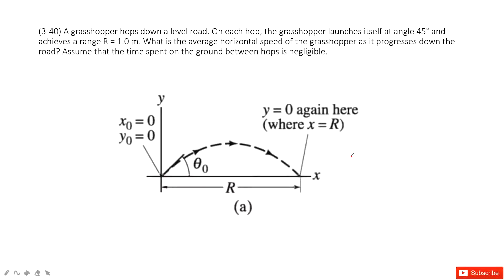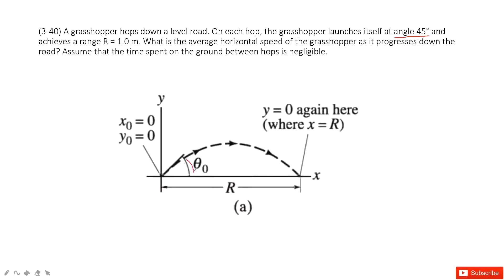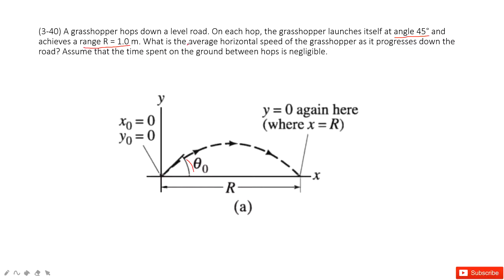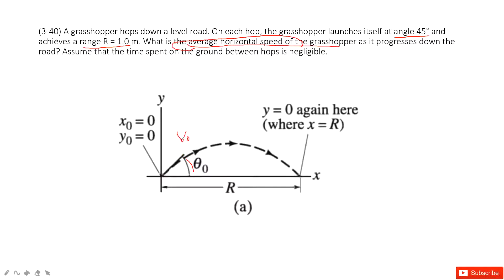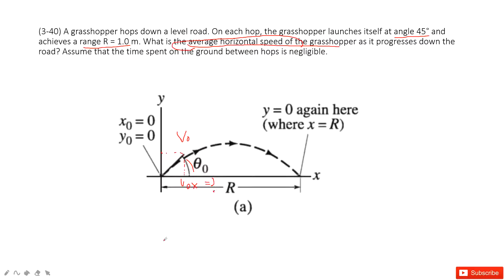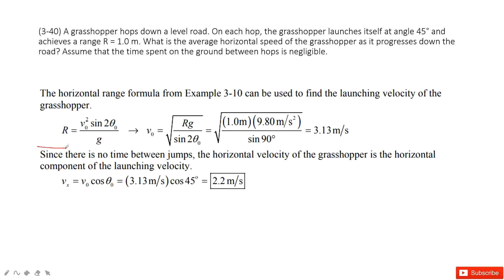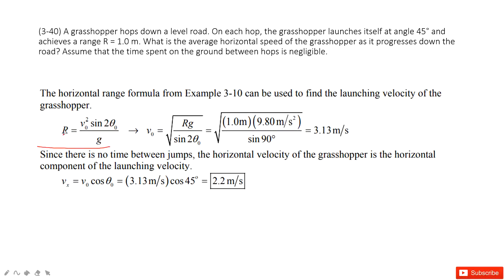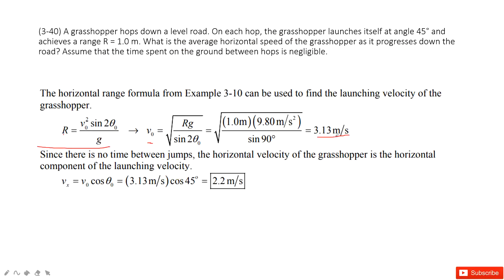(3-40) A grasshopper hops down a level road. On each hop, the grasshopper launches itself at angle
(3-40) A grasshopper hops down a level road. On each hop, the grasshopper launches itself at angle 45° andachieves a range R = 1.0 m. What is the average horizontal speed of the grasshopper as it progresses down theroad? Assume that the time spent on the ground between hops is negligible.